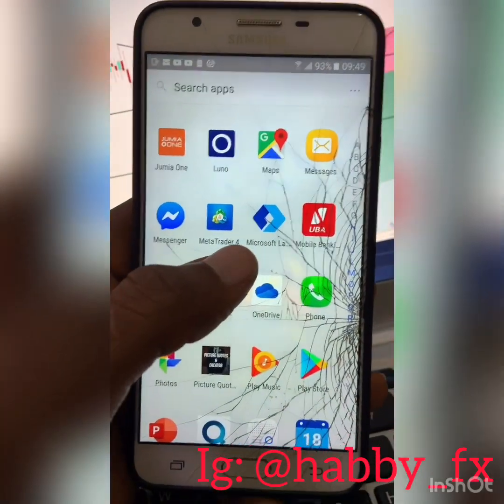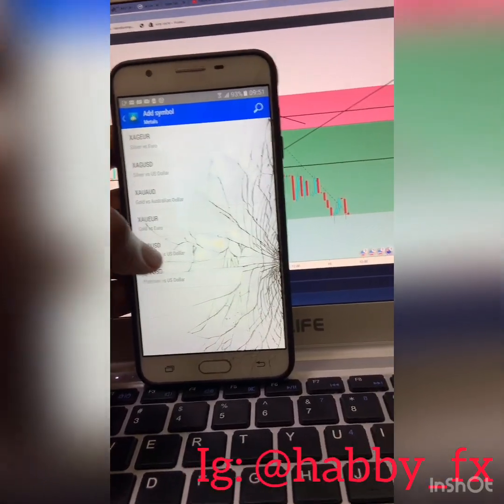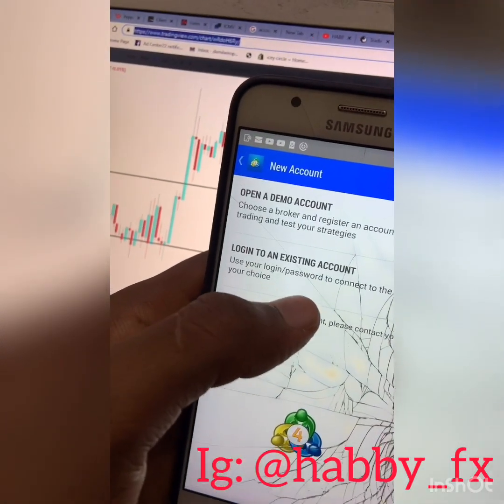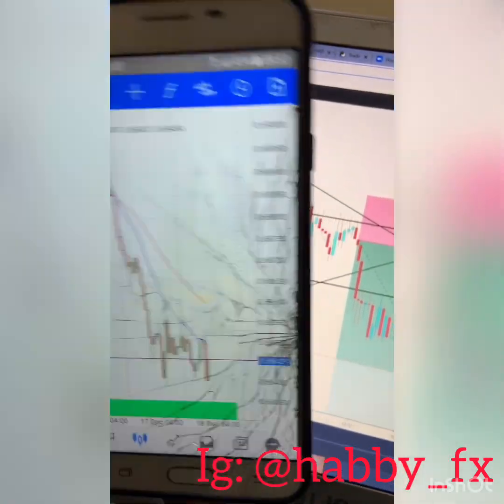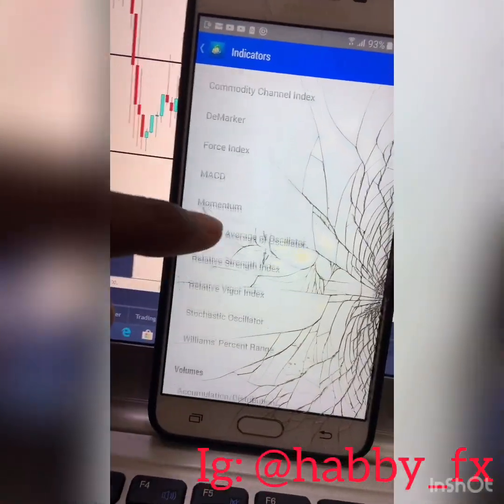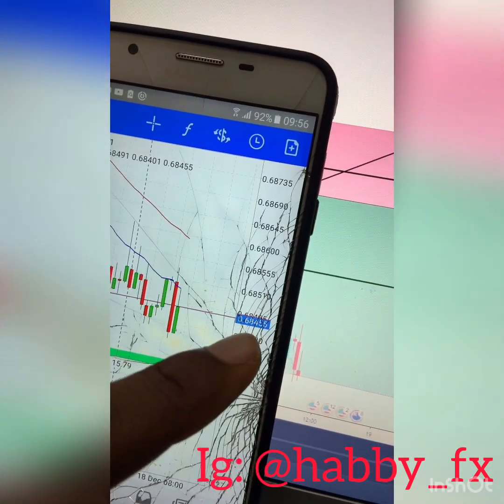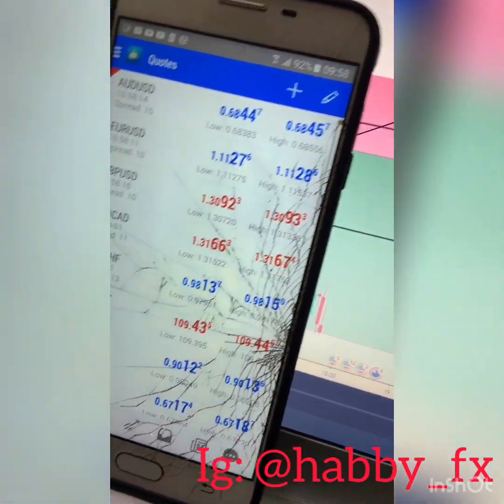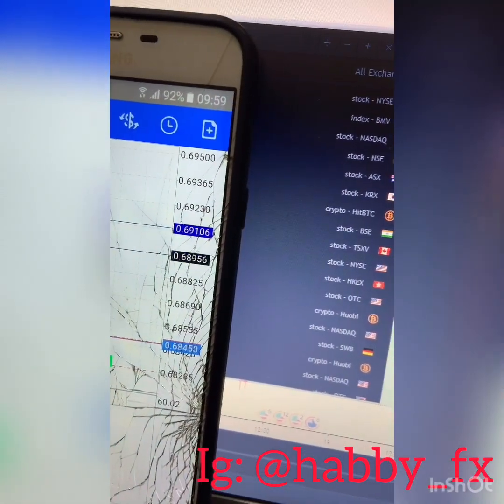ADVANCED WAY TO USE META TRADER 4/5 PLATFORM - STEP BY STEP GUIDE